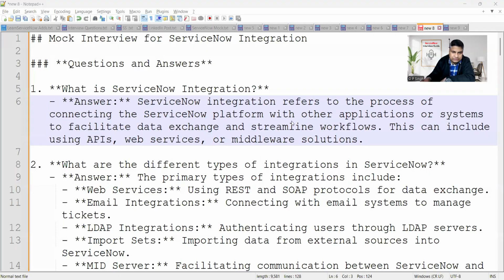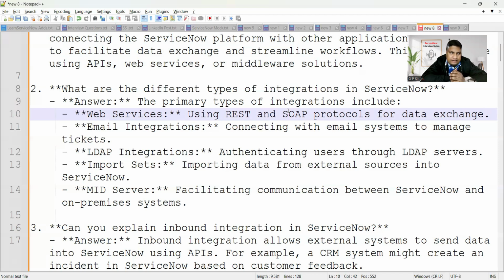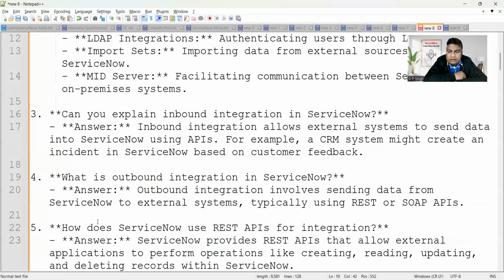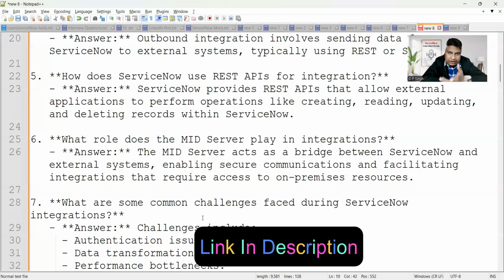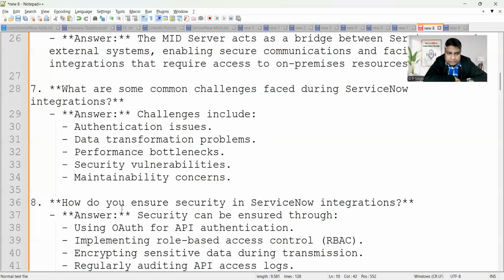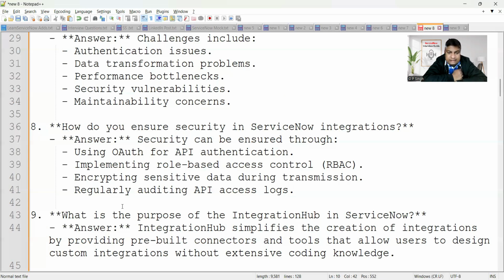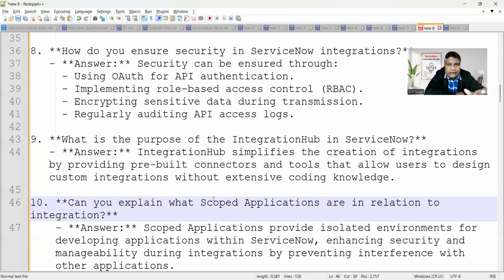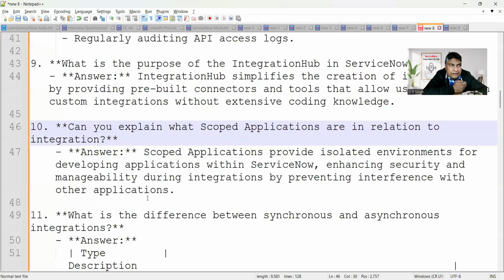Top ServiceNow Integration Questions Part 1| ServiceNow Interview Questions